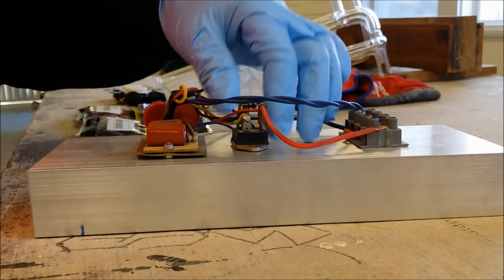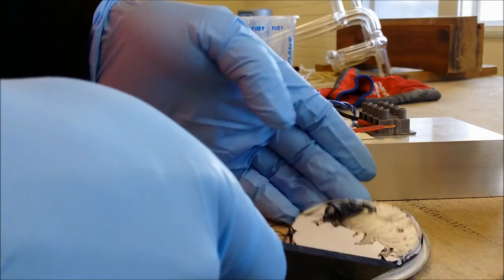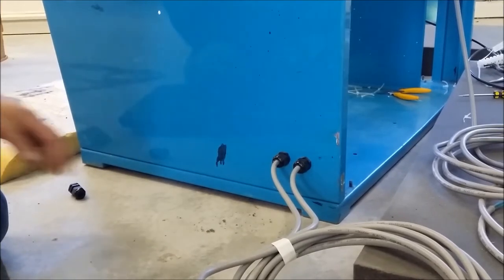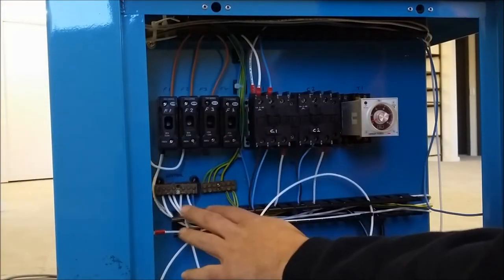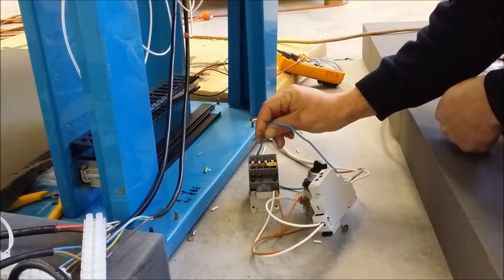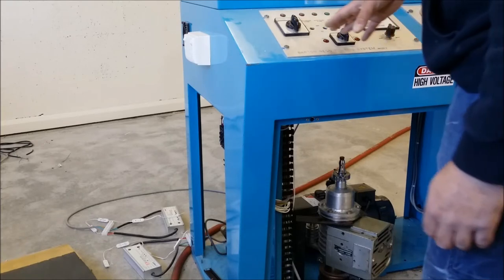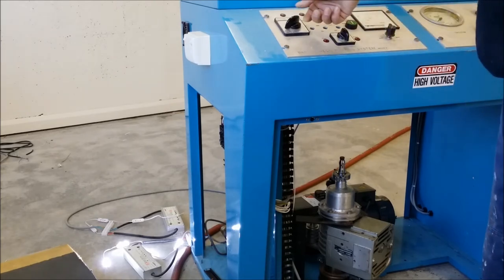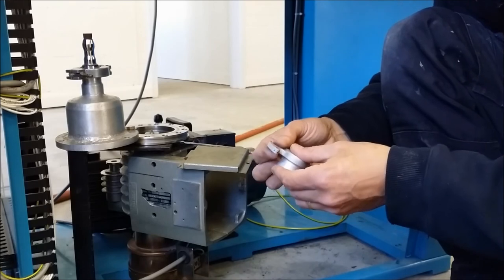Energy Update #43.2 - Building A Vacuum System [Part 2]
In this three part video series, I am building a vacuum system (neon pumping system) to be used for making neon signage. I am doing all the electrical work on the system and Renato is doing all the glass-work on the manifold.

The system consists of an enclosure, electrical panel, Edwards (5L/min) rotary-vane vacuum pump, diffusion pump and a borosilicate glass vacuum manifold. The bombarder transformer is also connected to the system.